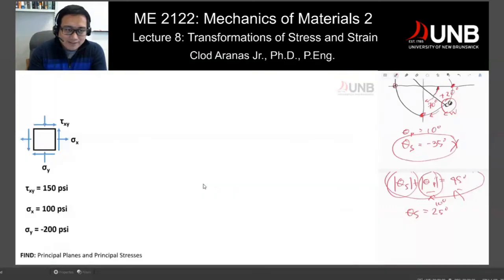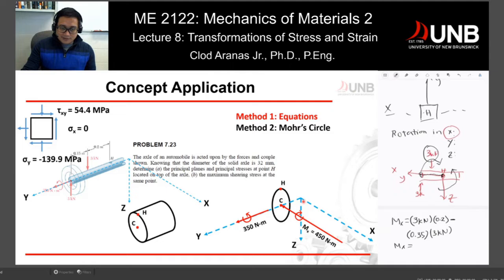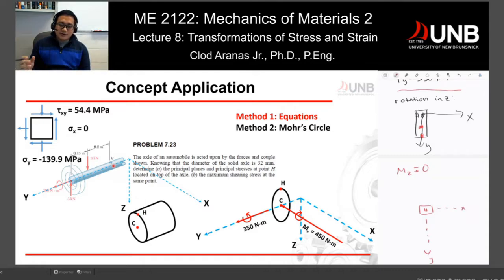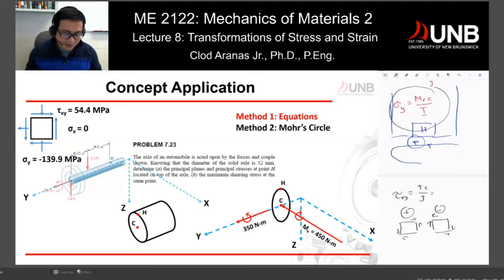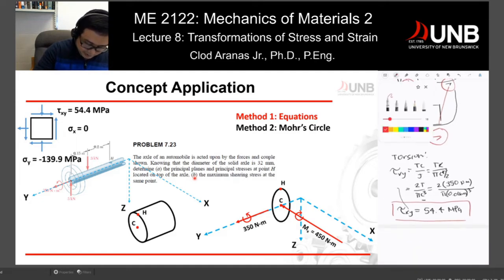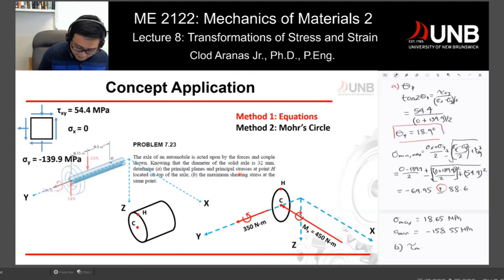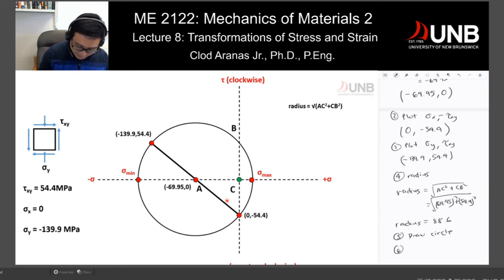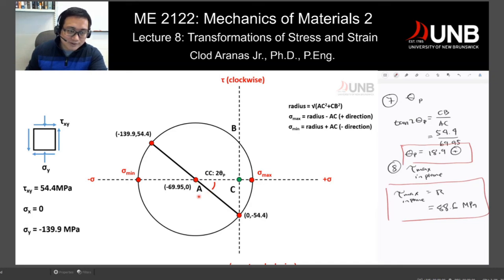ME 2122 - Lecture 8: Transformation of Stress and Strain